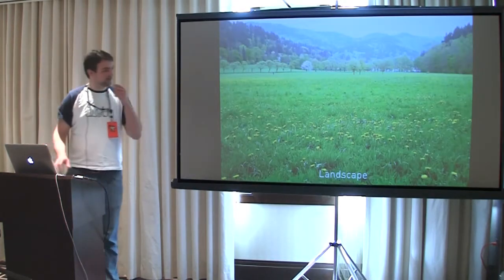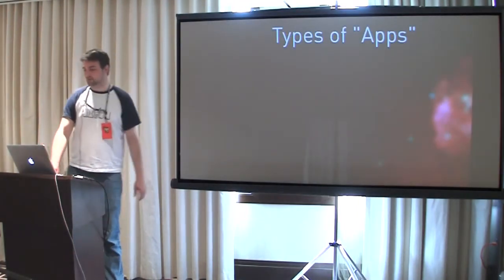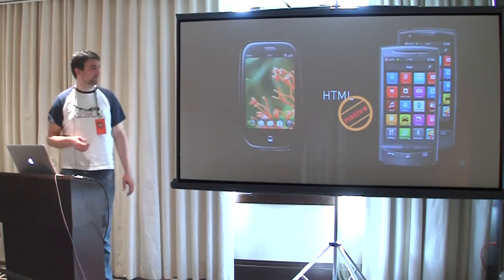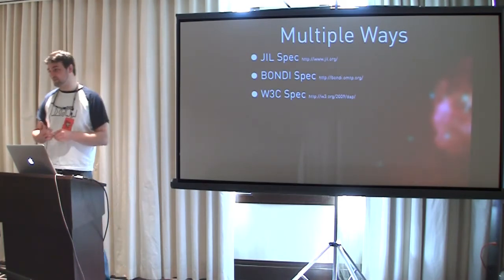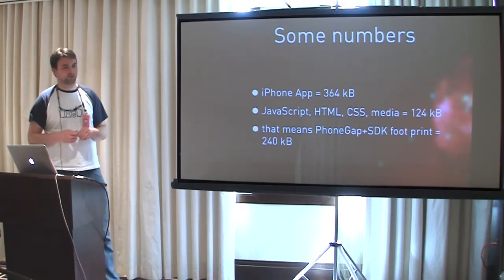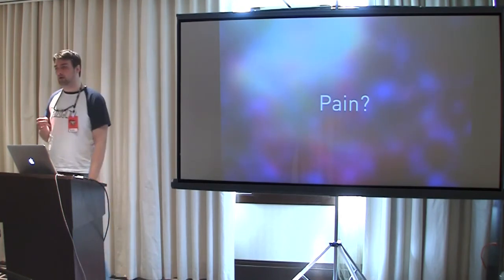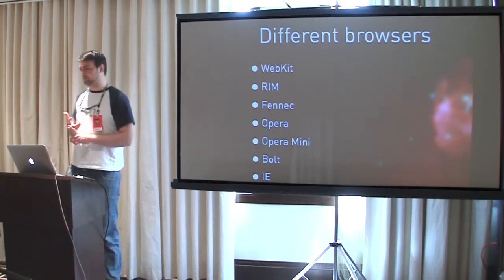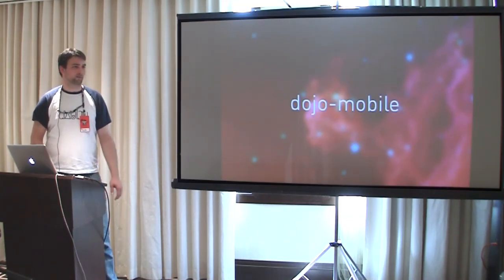Tobias von Klipstein: What the heck are HTML5 Apps